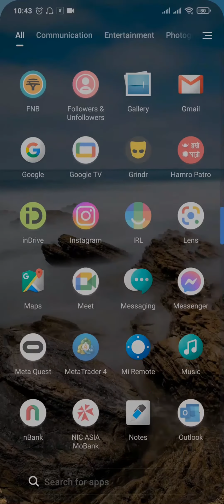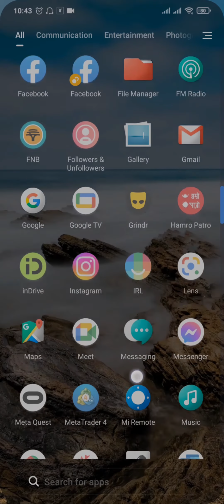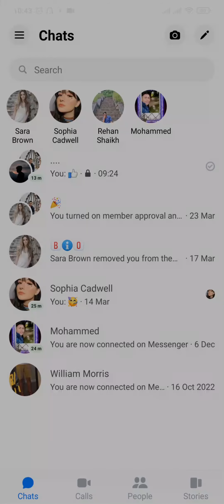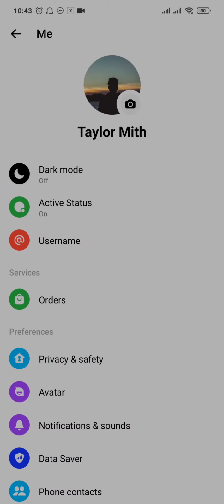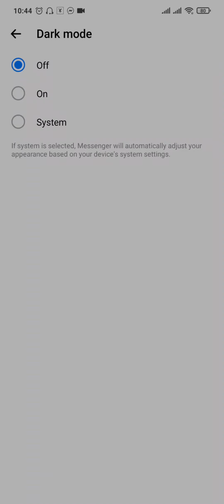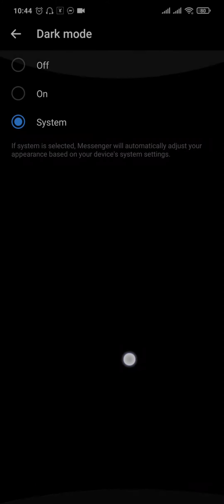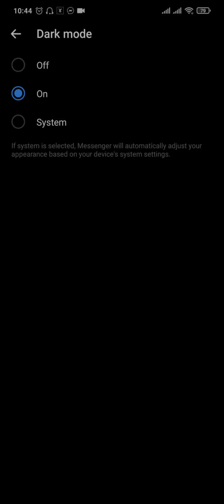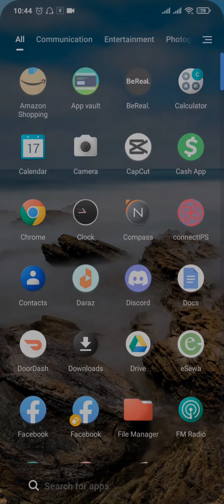How To Enable Dark Mode On Messenger 2023 (New Update)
This video guides you through the exact steps on how to turn on dark mode on messenger app.